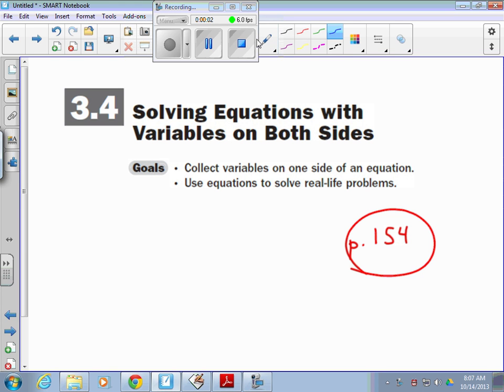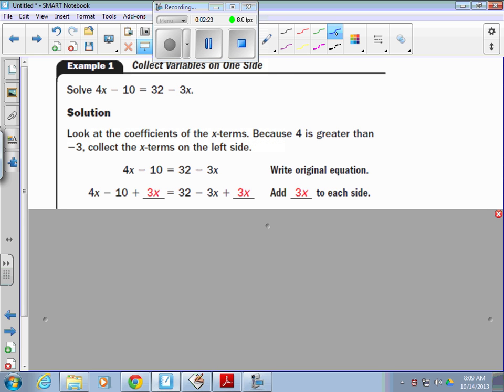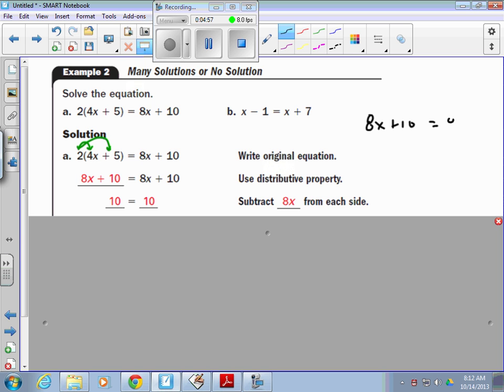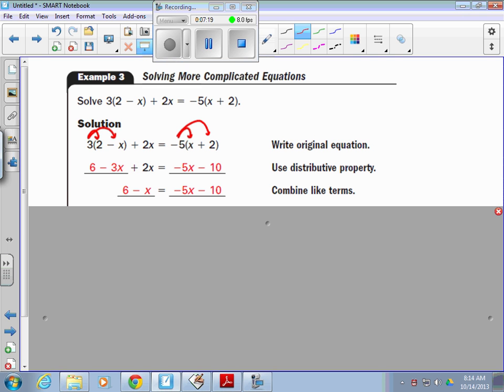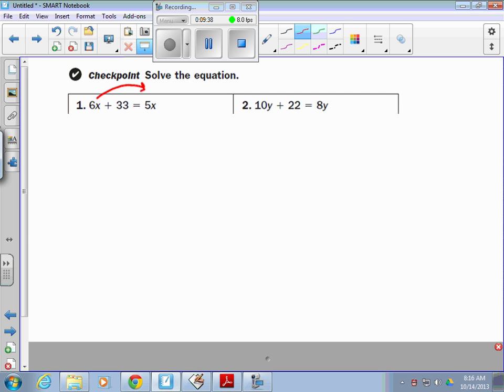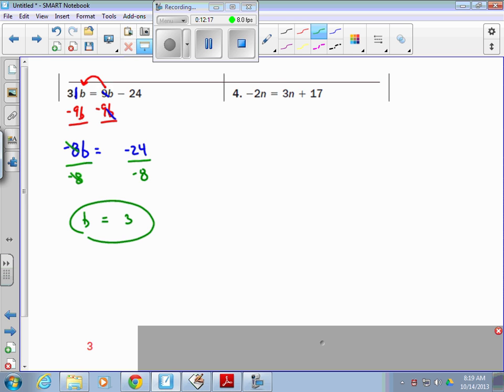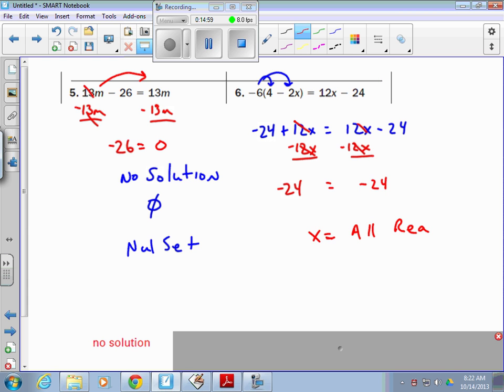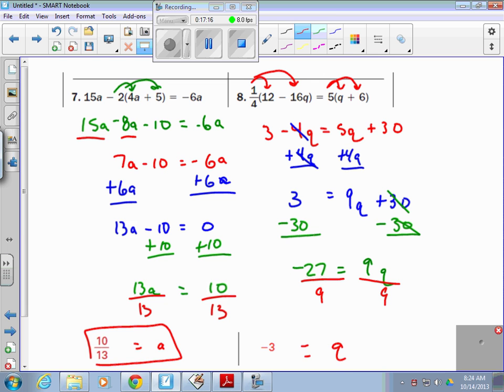Lesson 3 4 Solving Equations with Variables on Both Sides